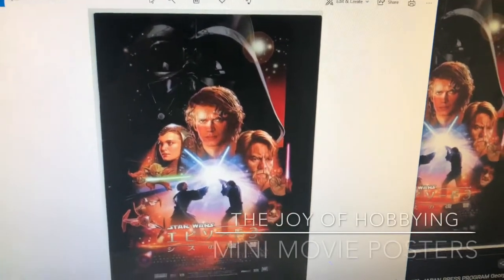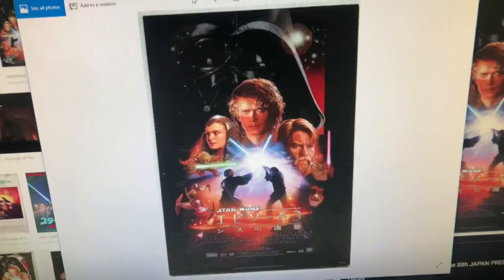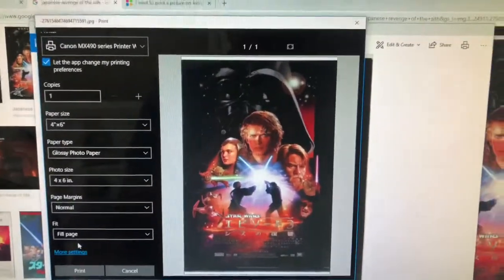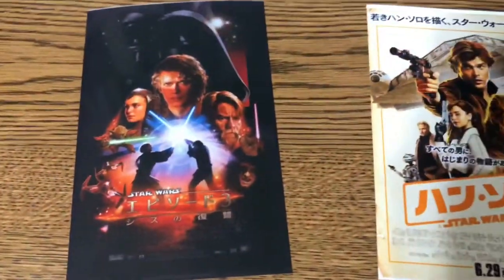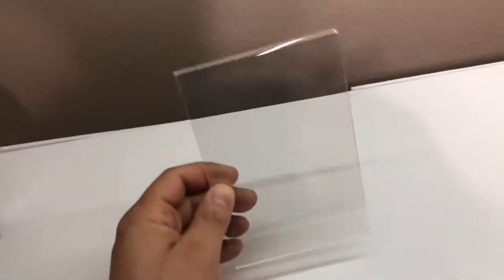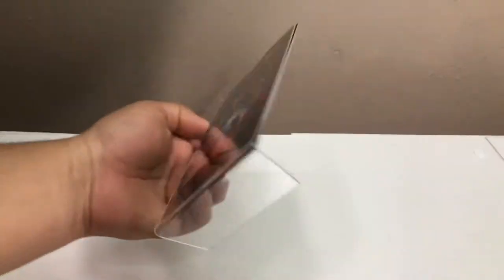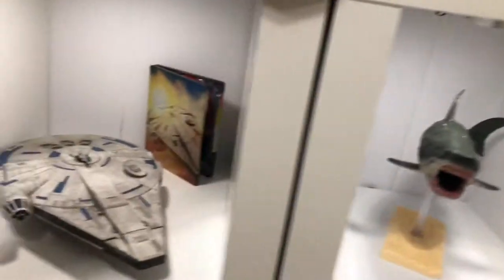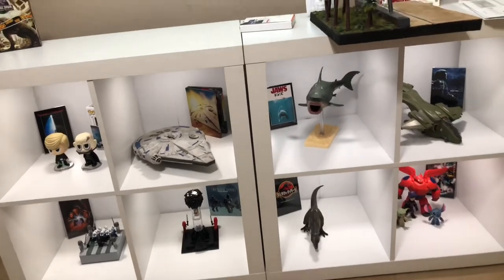The Joy of Hobbying: Mini Posters